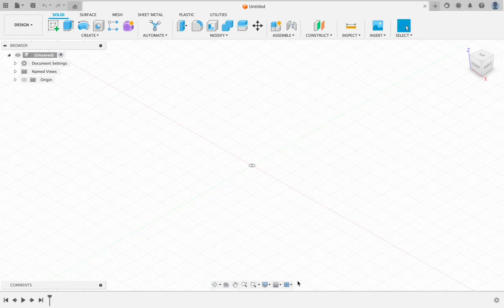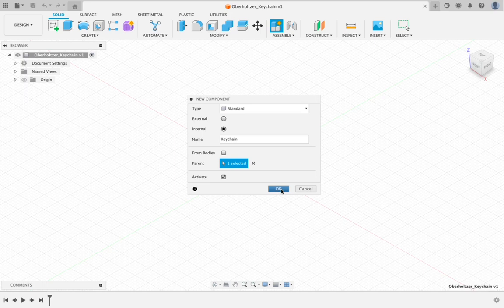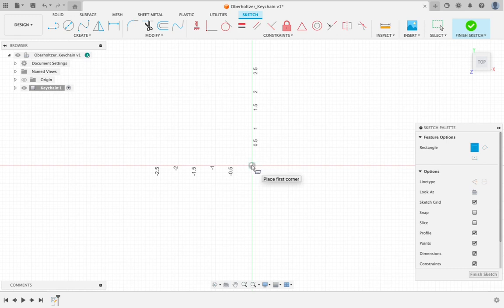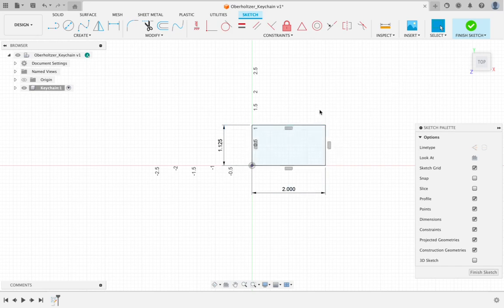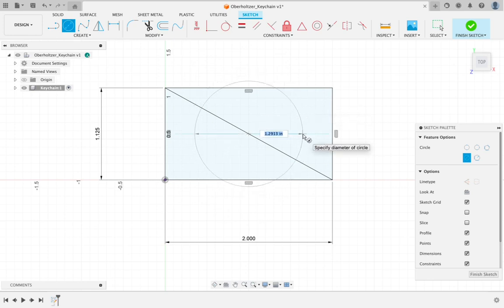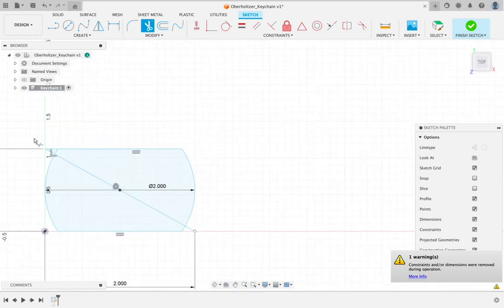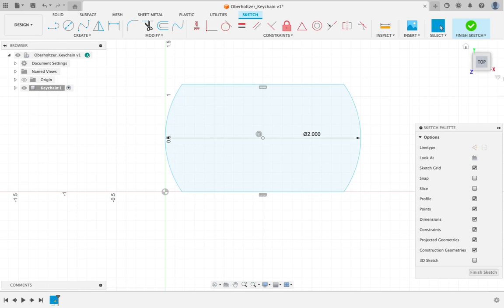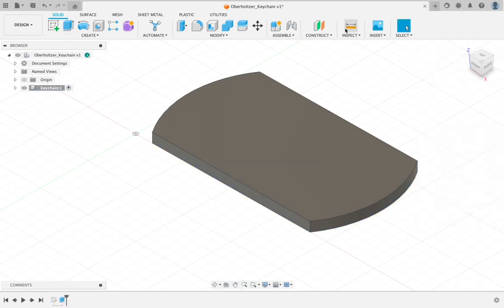Fusion360 - Keychain Part 3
In this episode, we will learn how to complete a basic 2D sketch and how to extrude that sketch into a solid 3D object.